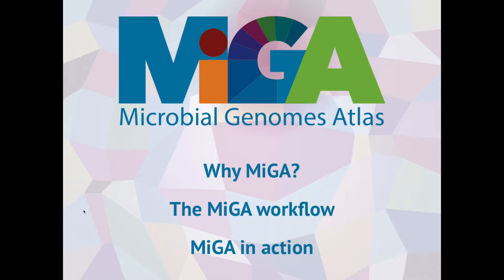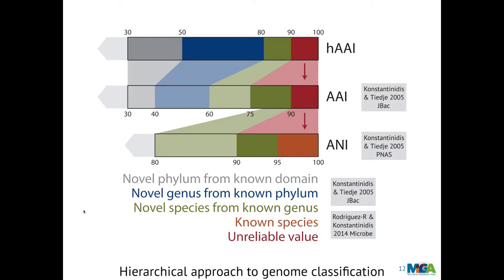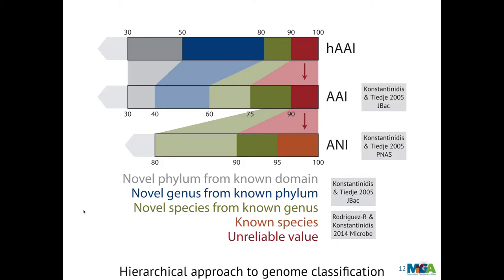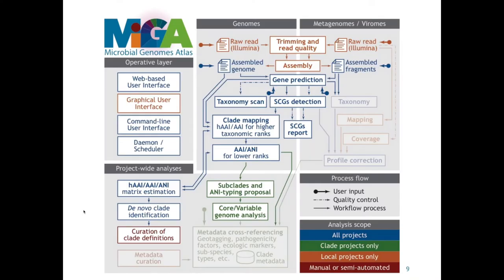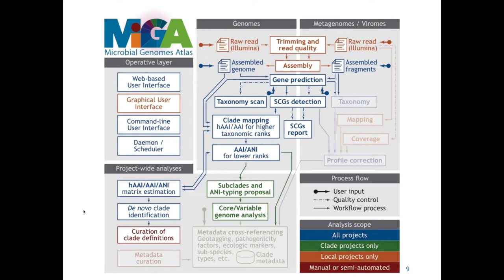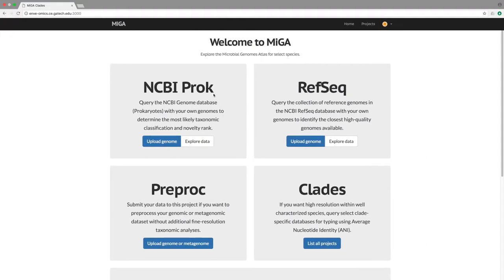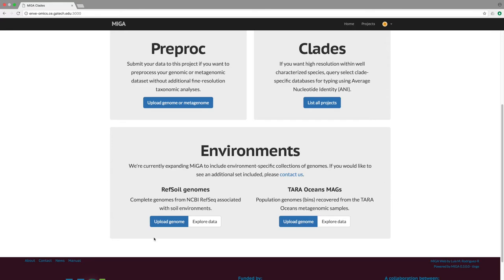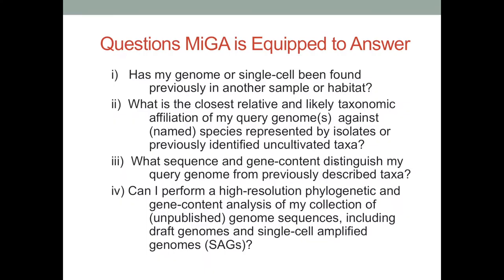MiGA Tutorial 1 - Introduction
This video introduces users to MiGA and its general functionality.